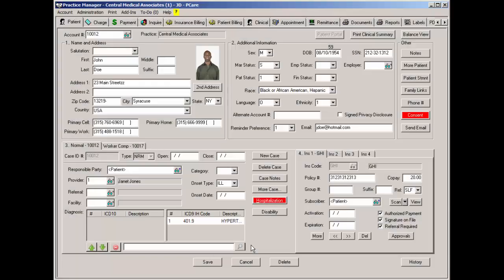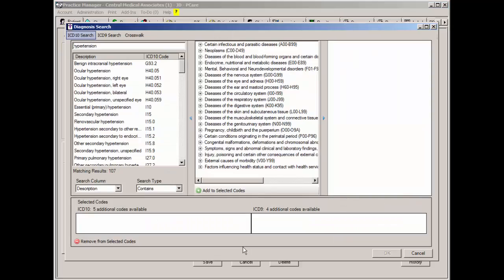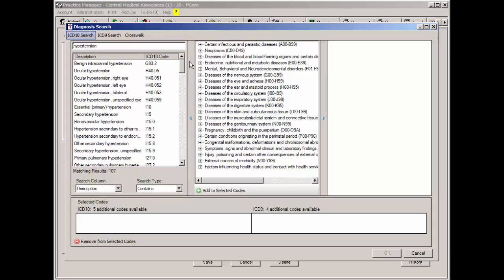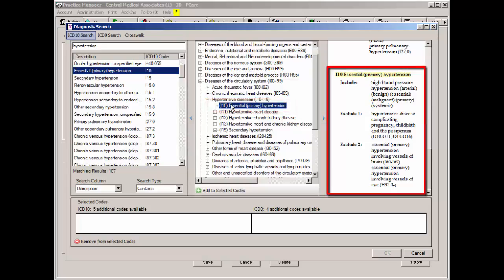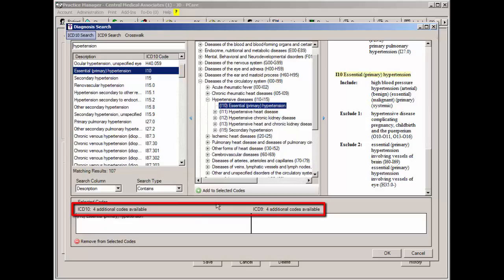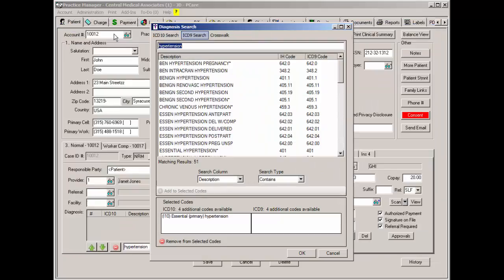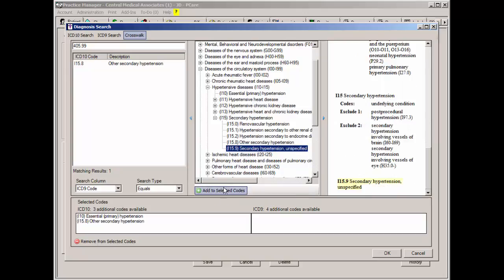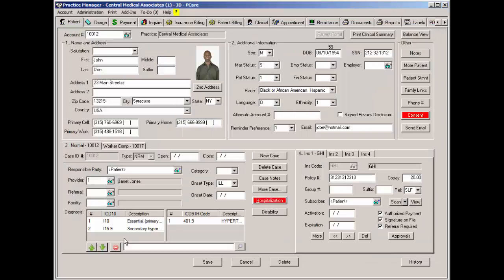ICD-10: Entering Diagnoses on the Patient Tab (in Practice Manager)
Watch how to enter ICD-10 diagnoses for an individual patient through the Patient tab in Practice Manager.